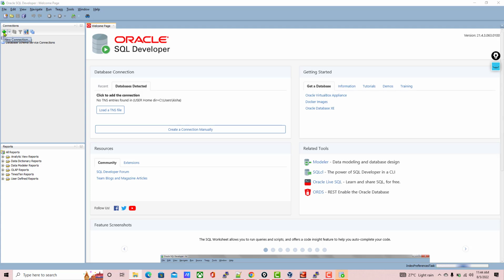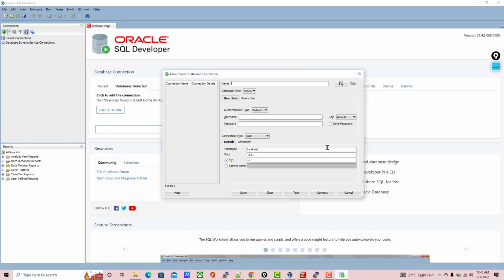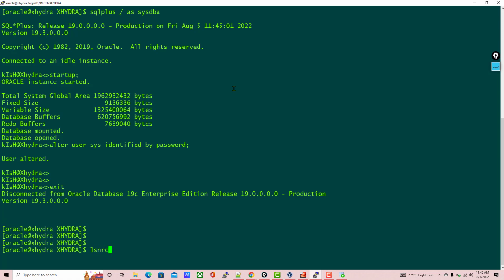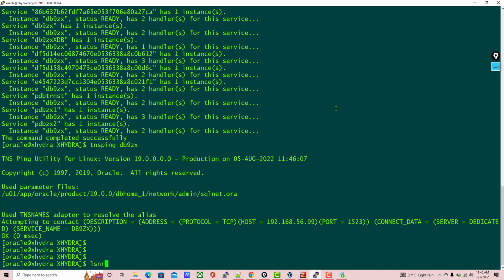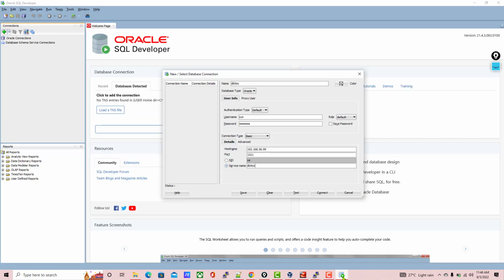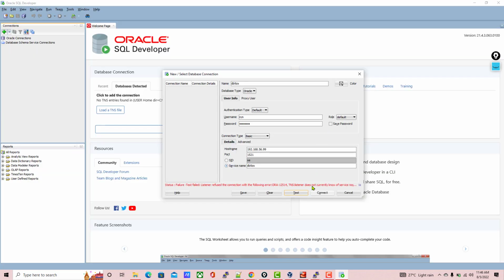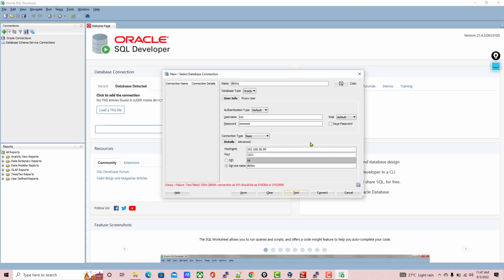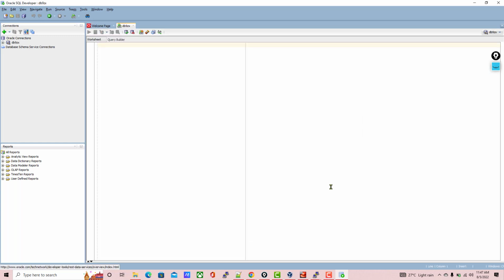Connect to oracle database using SQL developer